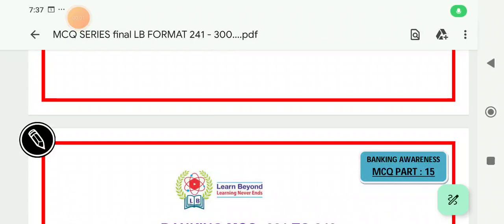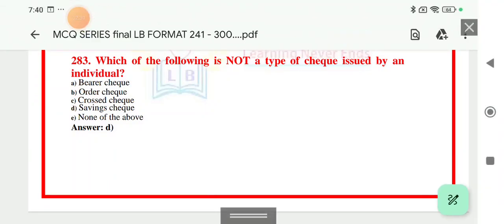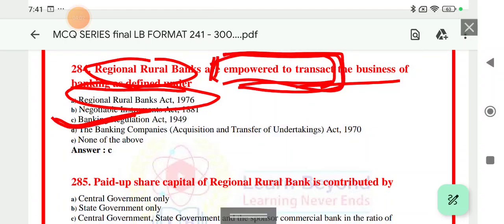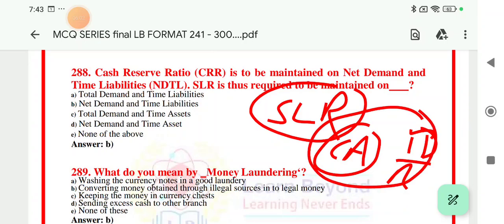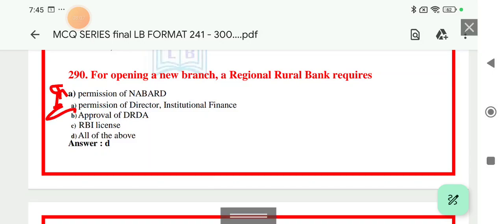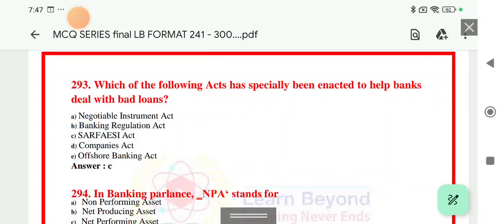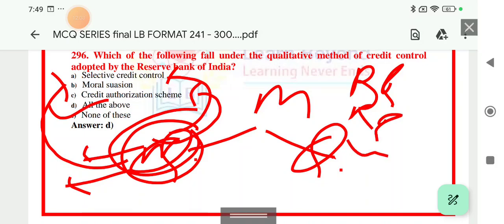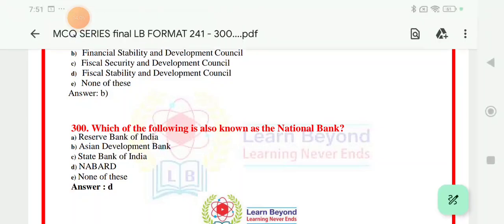Banking Awareness MCQ l Common Banking question l CBO l PO & JA l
BANKING & FINANCIAL AWARENESS MCQ, TOPIC WISE CLASSES & IMPORTANT ANNOUNCEMENT
WILL BE AVAILABLE ON DAILY BASIS HERE.

!!Welcome to LEARN BEYOND!!